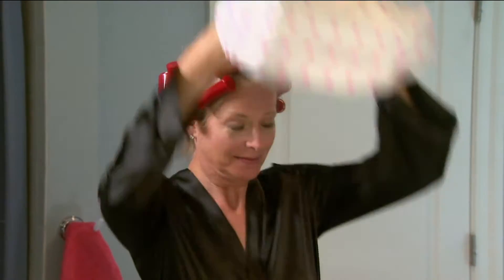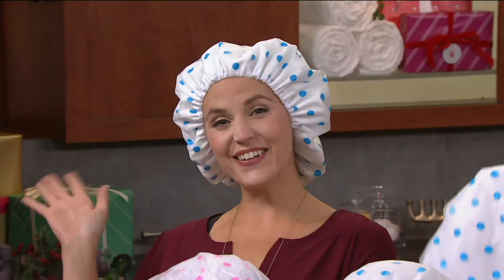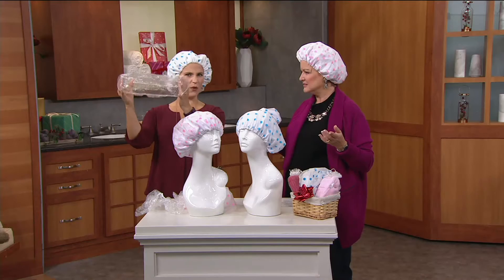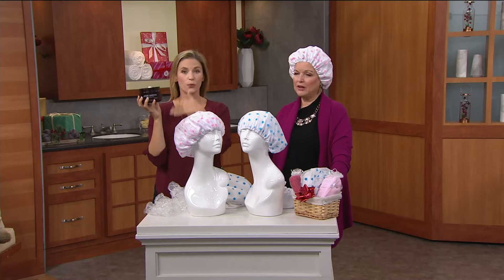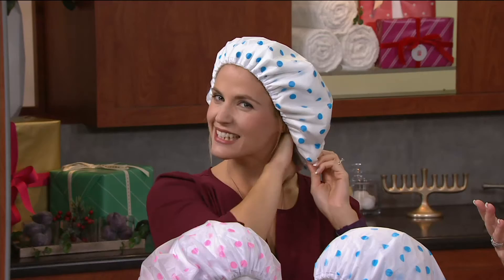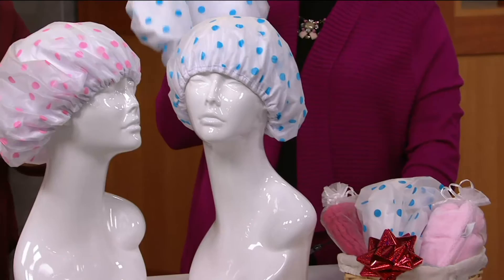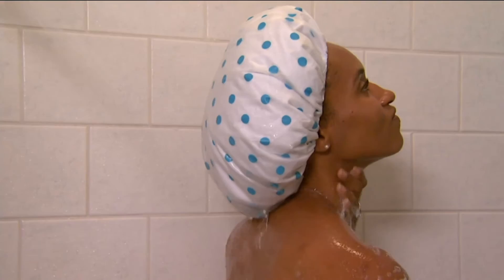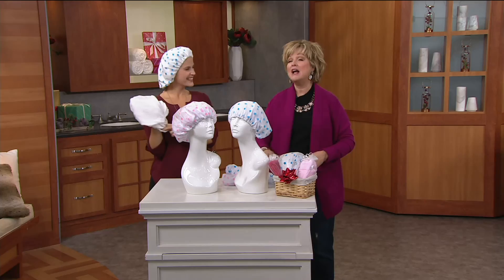Set of Two Reversible Shower Caps by Turbie Twist on QVC